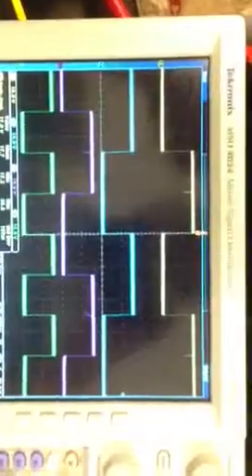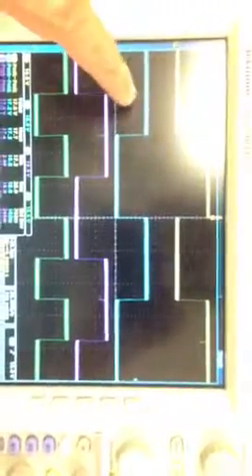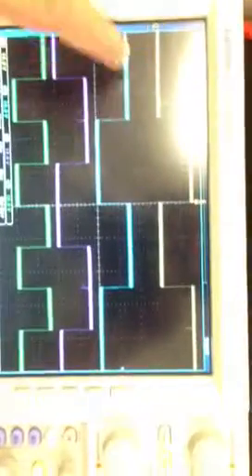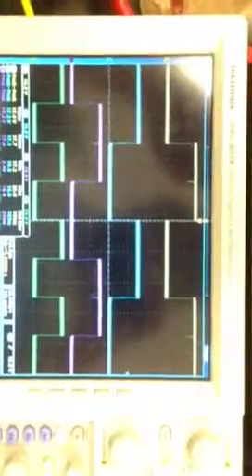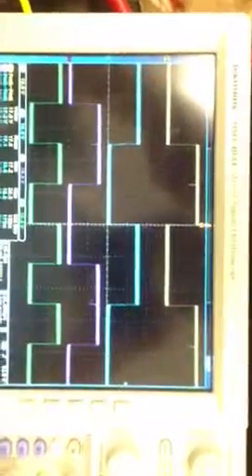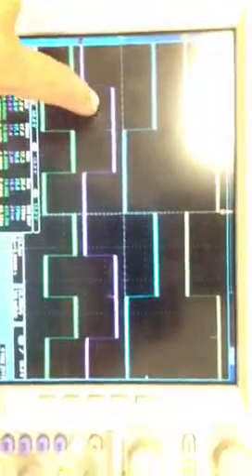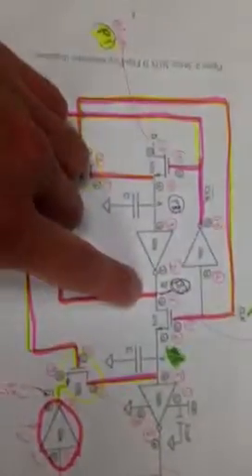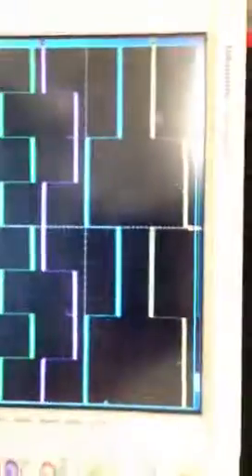Static flip flop